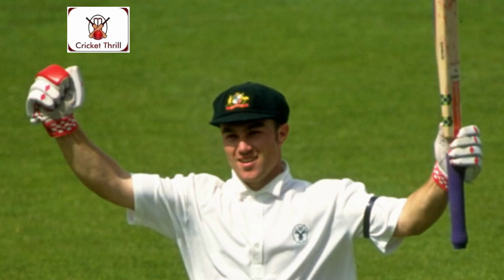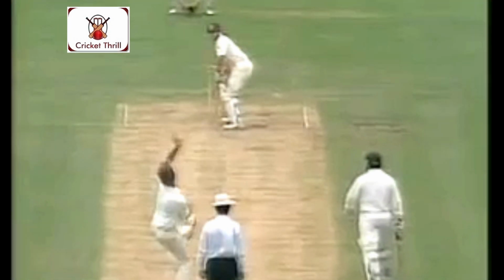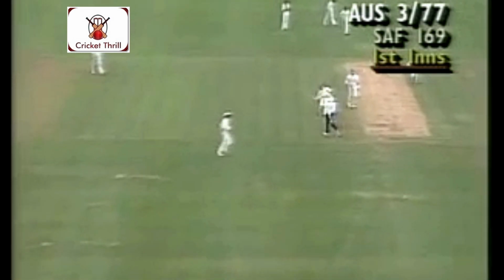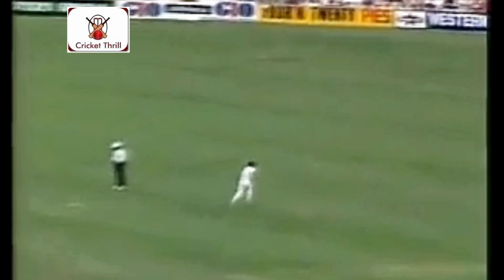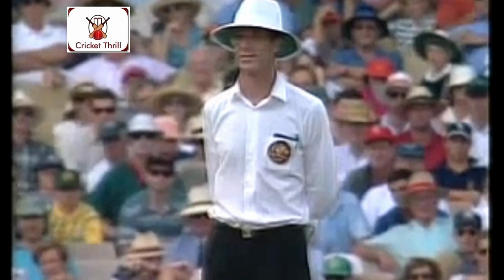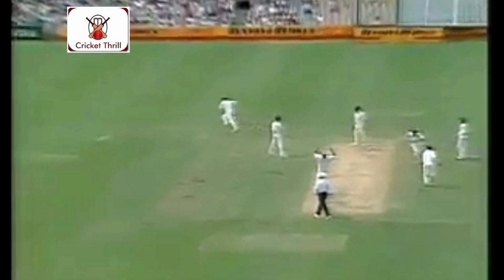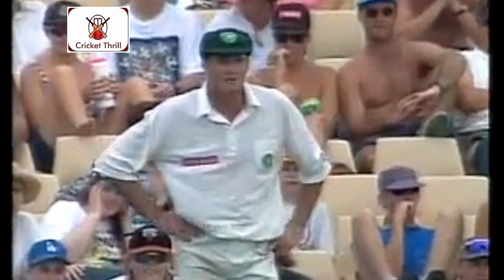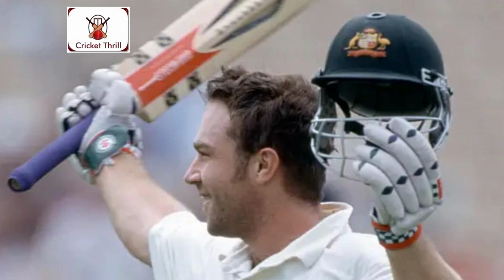Flashback: Michael Slater's Masterclass vs. South Africa 2nd Test at Sydney in 1993-94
In this video, you will see, a flashback video of Michael Slater's Masterclass vs. South Africa 2nd Test at Sydney in 1993-94. A combative and wholehearted cricketer, Michael Slater has played many vital innings for Australia as an opening batsman with his adventurous brand of strokeplay. In 1993-94, the South African team was returning from the sporting wilderness and playing Australia at the SCG. In a cracking test match, South Africa beat Australia by a narrow margin of 5 runs and took the lead 1-0 in the three-match series. In this famous Test match, Michael Slater scored a brilliant 92 off 262 balls, including 5 fours. Allan Donald finally bowled him just short of his third test century. Let’s watch the Slater inning.

Throughout his career, Slater was susceptible to the "nervous nineties": of the 23 times he reached a score of 90 in a Test inning, he was dismissed nine times before reaching 100. Michael Slater played 74 Test matches and 42 one-day internationals for Australia. He was a part of the Australian squad that finished as runners-up at the 1996 Cricket World Cup. A specialist right-handed batter as well as a very occasional right-arm medium-pace bowler, Slater represented the New South Wales Blues in Australian domestic cricket and played English county cricket with Derbyshire.
Fanie De Villiers was declared player of the match for 4 for 80 and 6 for 43. His performance was against a strong team, away from home, and while defending a very low target. The match umpires were Bill Sheahan, and Steve Randell, as Tv umpire Ian Thomas and match referee Jackie Hendricks. This was test match # 1243.